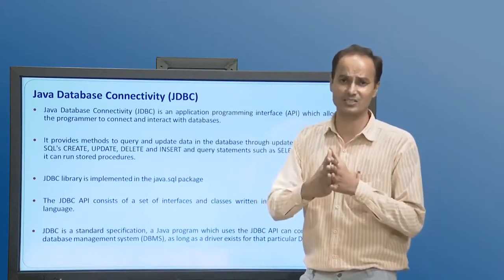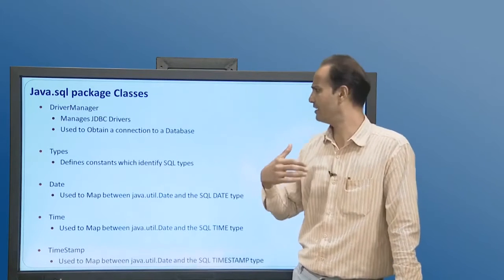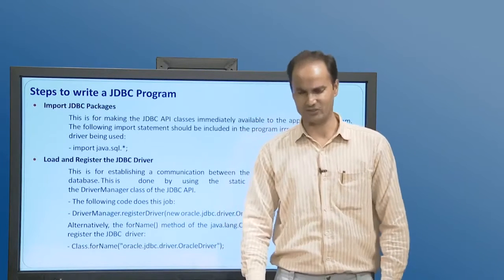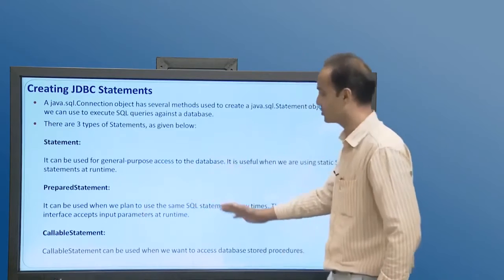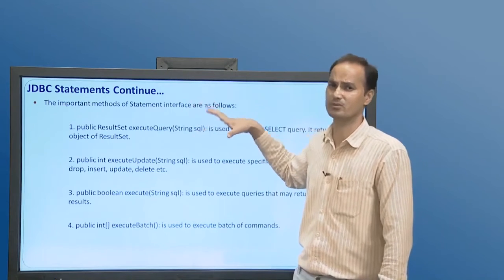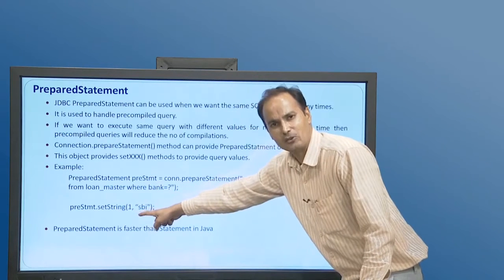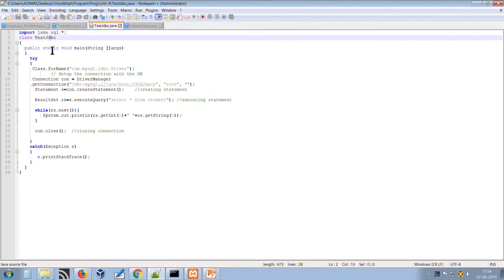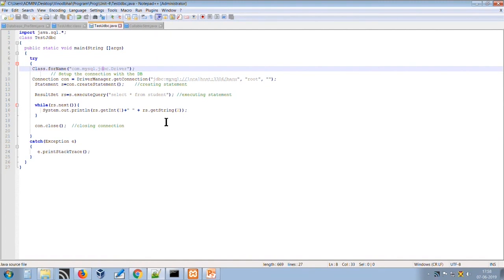BCA 204 BLOCK 3 UNIT 2 EXCEPTION HANDLING